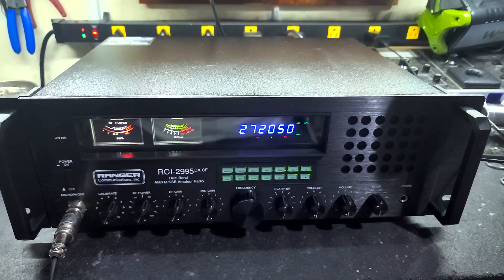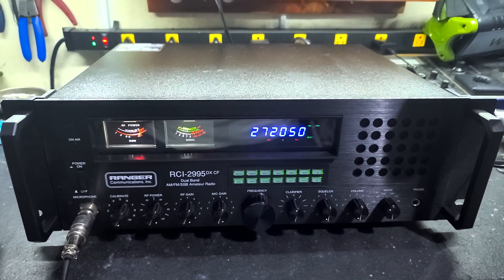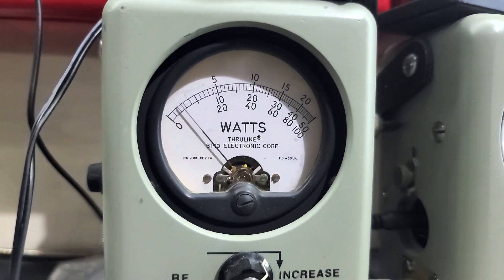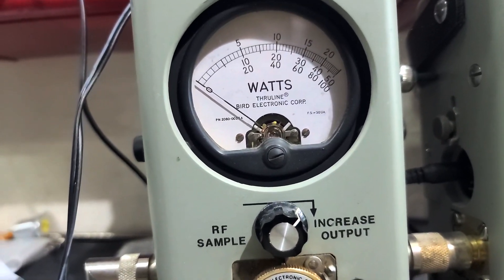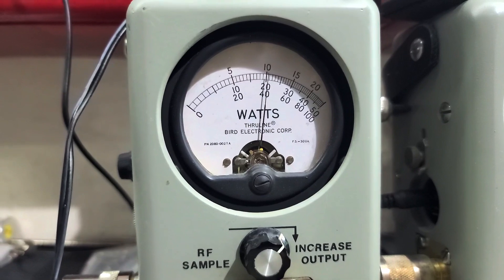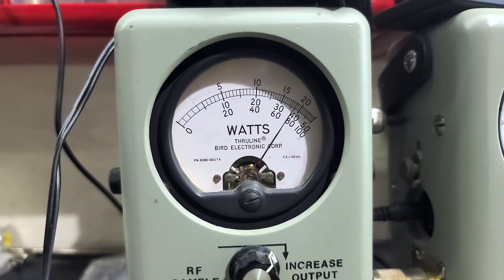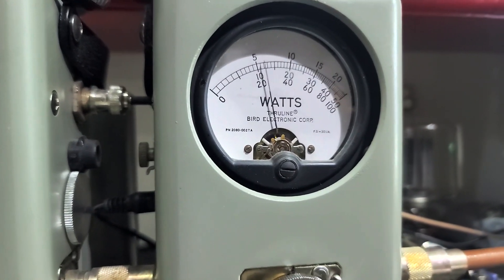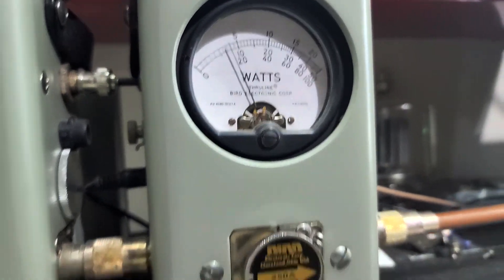RCI-2995DX CF tune up report for Paul from